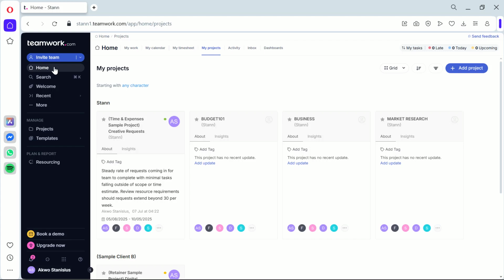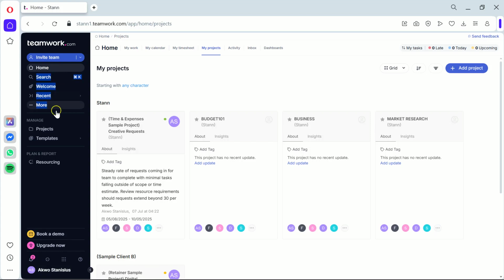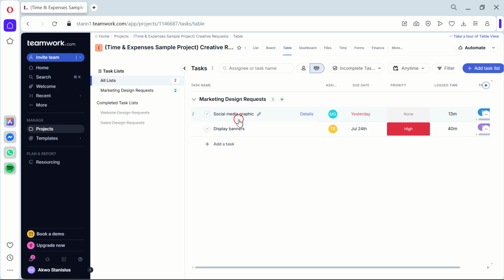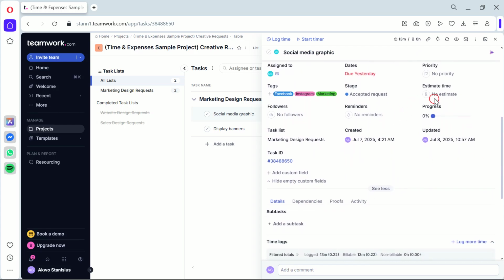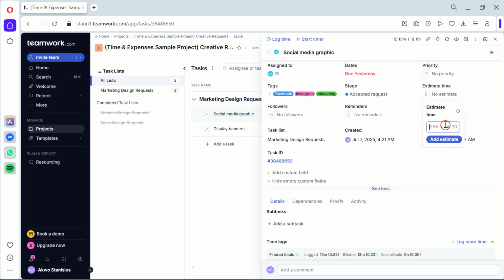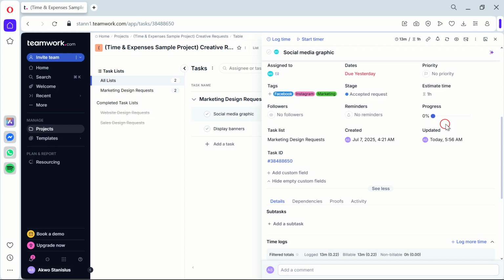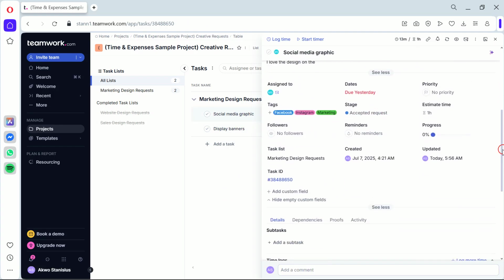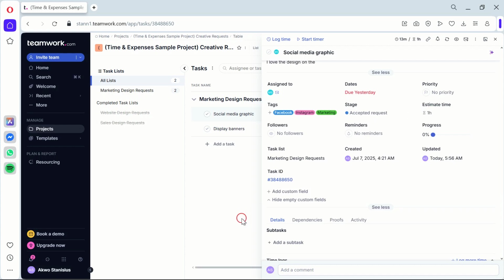How To Setup And Use The Task Estimation Feature On TEAMWORK.COM (Complete 2025 Guide)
Welcome to this comprehensive How To Setup And Use The Task Estimation Feature On TEAMWORK.COM (Complete 2025 Guide) tutorial! In this detailed guide, I'll walk you through everything you need to know about How To Setup And Use The Task Estimation Feature On TEAMWORK.COM (Complete 2025 Guide).

 What You'll Learn in This How To Setup And Use The Task Estimation Feature On TEAMWORK.COM (Complete 2025 Guide) Tutorial:
• Complete step-by-step instructions for How To Setup And Use The Task Estimation Feature On TEAMWORK.COM (Complete 2025 Guide)

Whether you're a complete beginner or looking to improve your skills, this How To Setup And Use The Task Estimation Feature On TEAMWORK.COM (Complete 2025 Guide) tutorial covers everything from basic concepts to advanced strategies. I've designed this guide to be easy to follow, practical, and immediately actionable.

 Why This How To Setup And Use The Task Estimation Feature On TEAMWORK.COM (Complete 2025 Guide) Tutorial is Different:

 Perfect for:
• Beginners who want to learn How To Setup And Use The Task Estimation Feature On TEAMWORK.COM (Complete 2025 Guide) from scratch

Don't forget to LIKE this video if it helped you learn How To Setup And Use The Task Estimation Feature On TEAMWORK.COM (Complete 2025 Guide) and SUBSCRIBE for more in-depth tutorials like this one!

Questions? Drop them in the comments below! I read every comment and try to respond to as many as possible.

• Share with anyone who might benefit from learning How To Setup And Use The Task Estimation Feature On TEAMWORK.COM (Complete 2025 Guide)